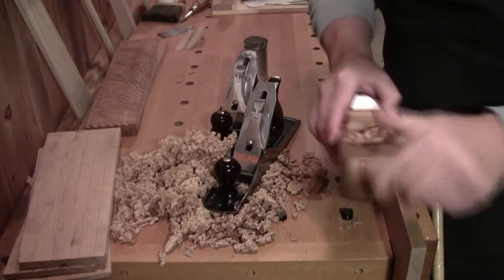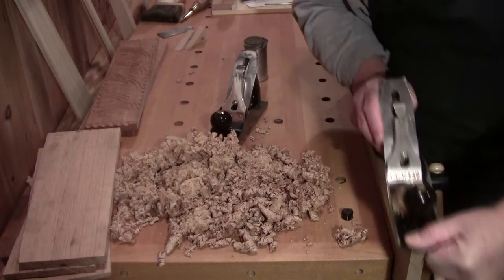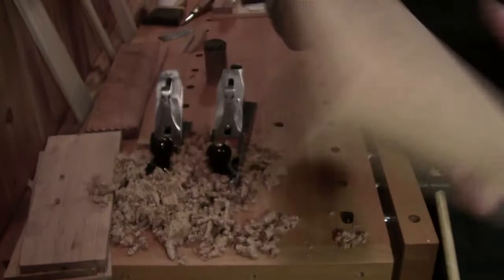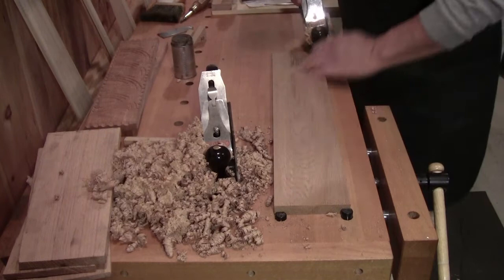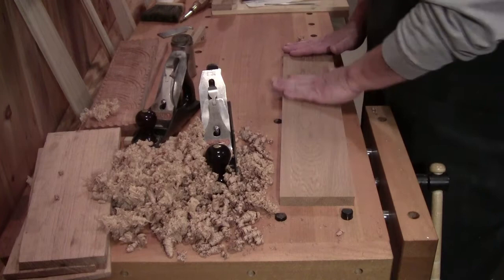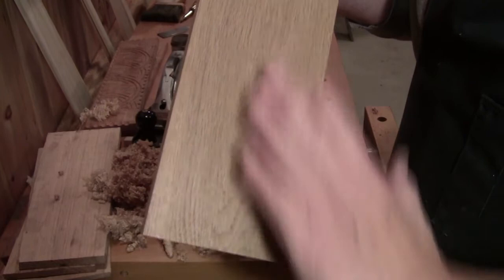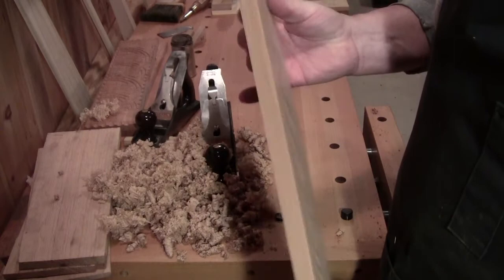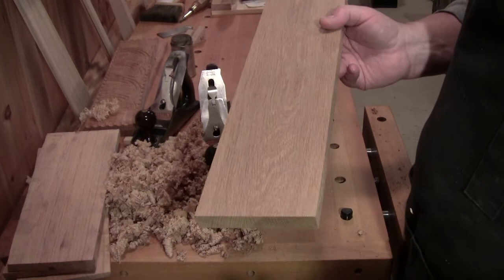PLANE TALK - Is White Oak Hard To Work ? - 21 November 2017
In today's episode, I hope to introduce you to White Oak (Quercus alba).  White oak, is one of the preeminent hardwoods of eastern and central North America. It is a long-lived oak, native to eastern and central North America

Head out to your shop, go make some shavings... Walter Out !

Mailing Address:
Dusty Splinters
c/o Plane Talk
Troy, PA  16947